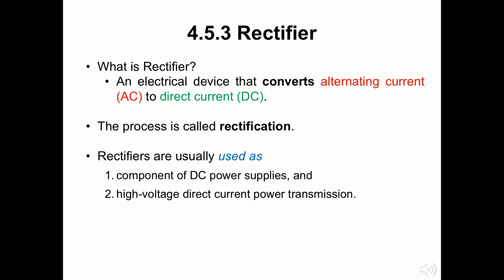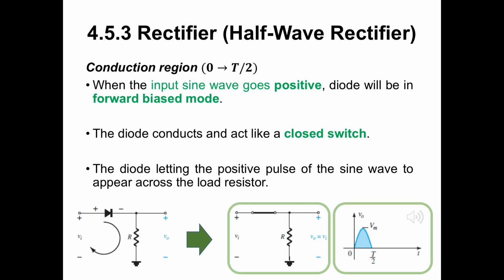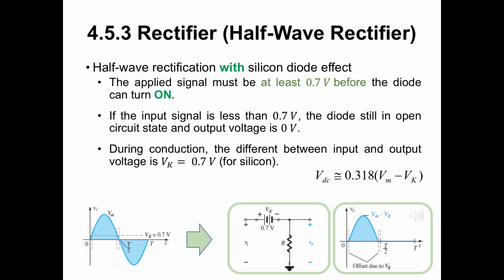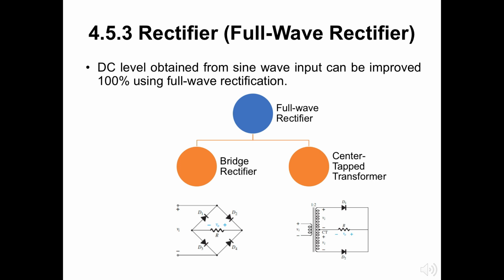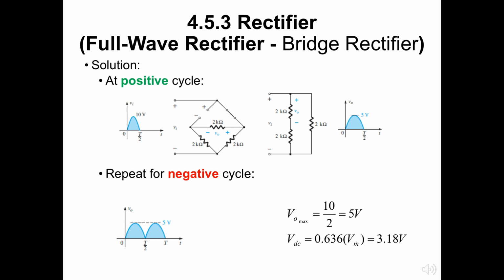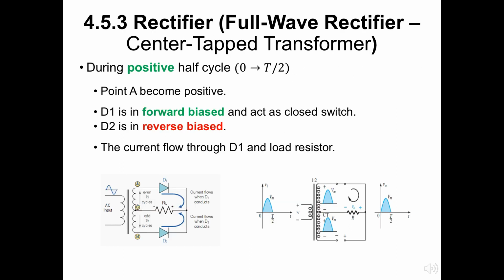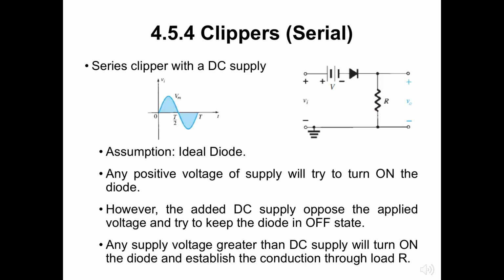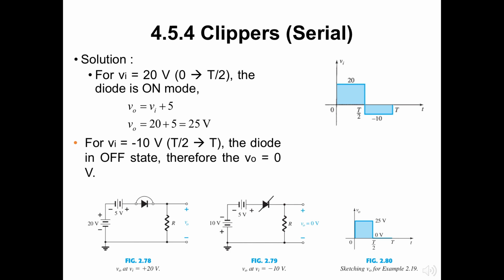Diode | Part 4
This video was recorded during the early time of pandemic C19 hits Malaysia - March 2020 - utilizing the text to voice tool for recording lecture session videos.

The Principle Electric and Electronics is dedicated from undergraduate student of engineering programme. This video focuses on the Diode concepts, example, and how it works.

Graphic by Canva.com